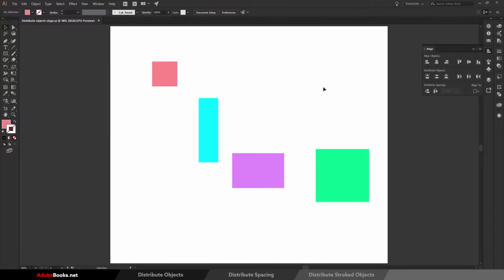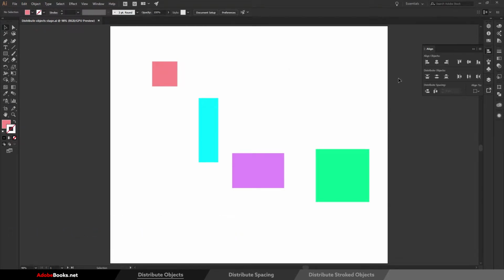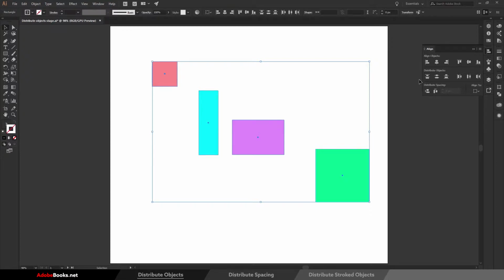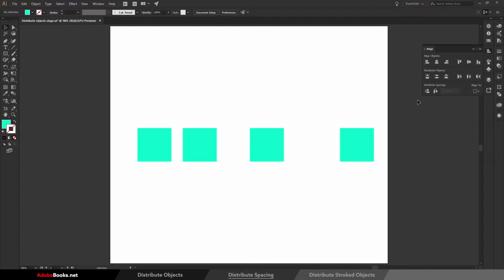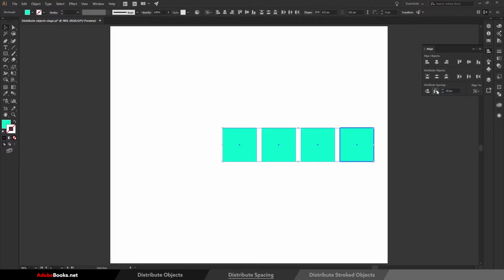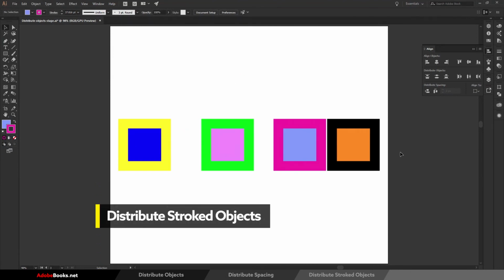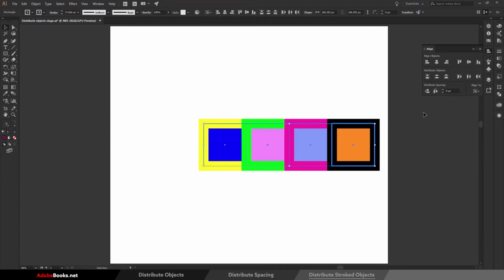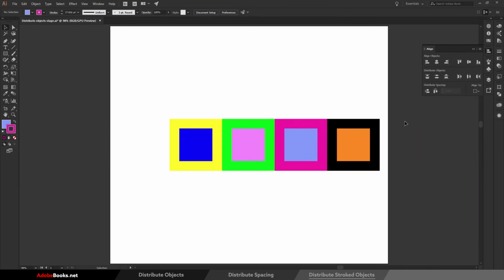Distribute Objects | Illustrator Quick Tip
In this video, I explain how to distribute objects. I also show you how to fix a problem you might run into when distributing objects with center aligned strokes.